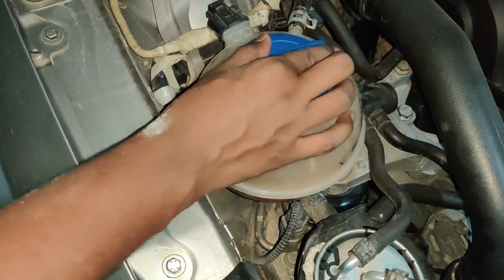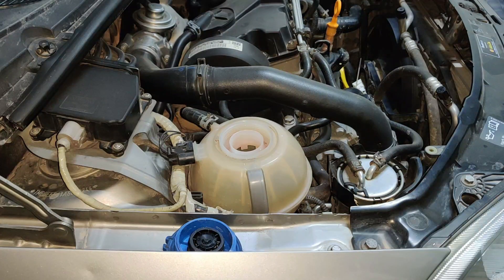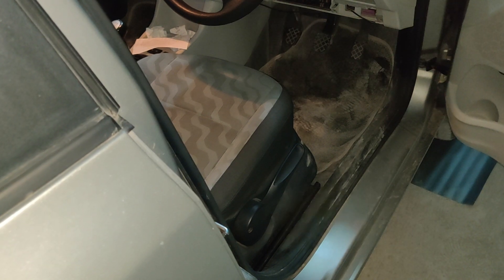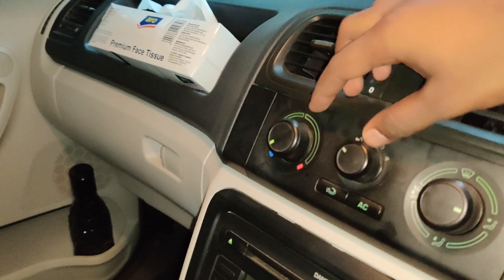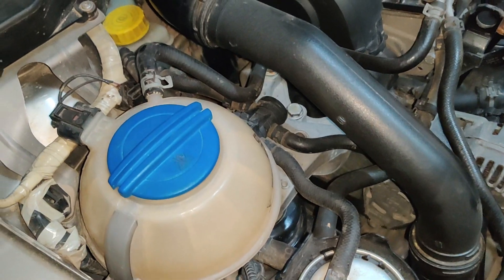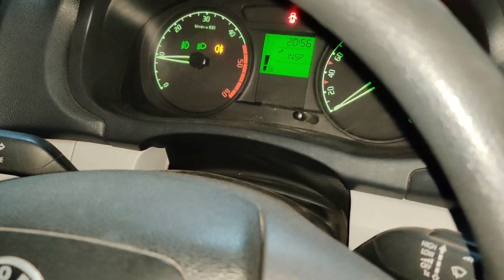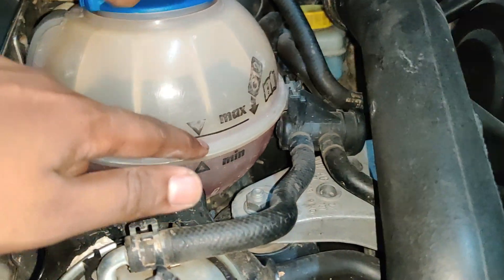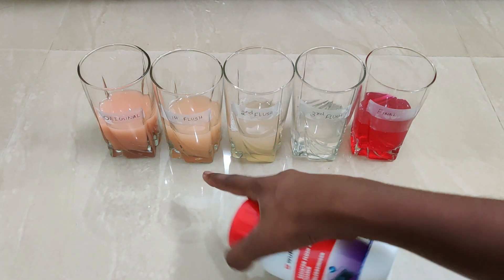How To Flush Cooling System In Skoda Fabia | VW Cars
Welcome to this instructional video where I will guide you through the process of effectively super flushing your car's cooling system, specifically in a Skoda Fabia 1.4 PD TDI with an extremely dirty cooling system. With my step-by-step methods, you can easily undertake this task yourself, ensuring a trouble-free experience. Join me as I will provide a comprehensive guide to achieving optimal results and restoring your cooling system's efficiency.